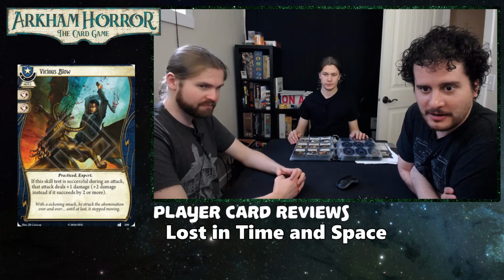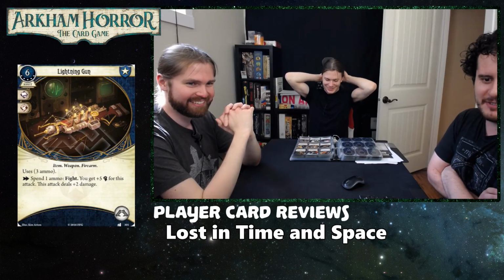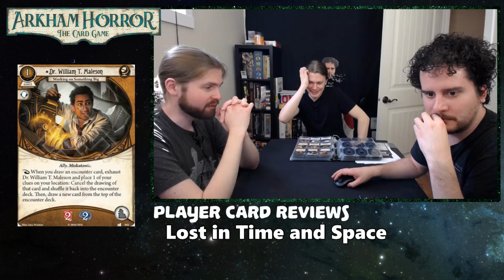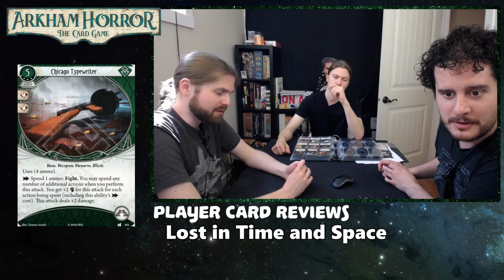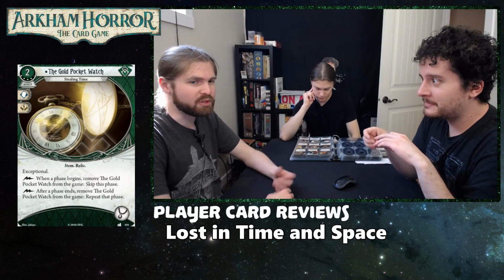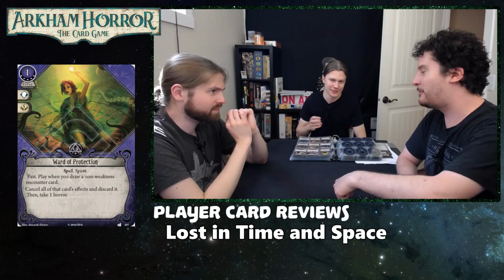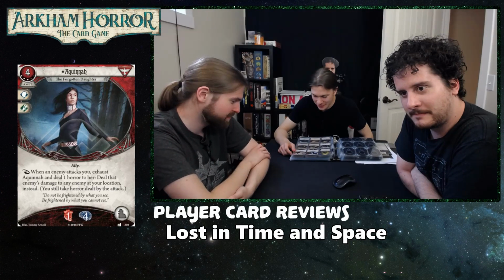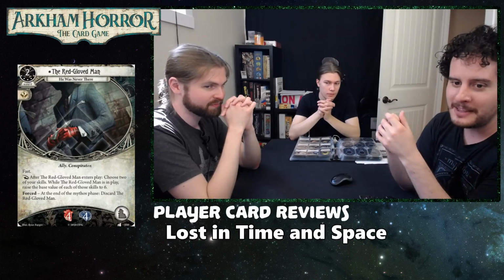LOST IN TIME AND SPACE PLAYER CARD REVIEW | Mythos Pack | Arkham Horror: The Card Game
And with that the Dunwich Legacy campaign player card reviews come to a close! Hopefully it won't be nearly as long for the Path to Carcosa ones!